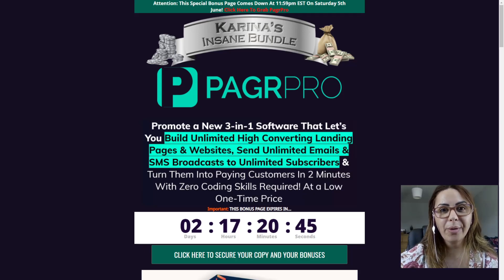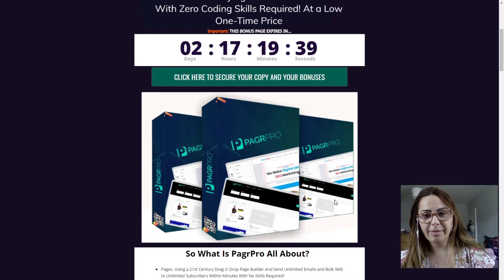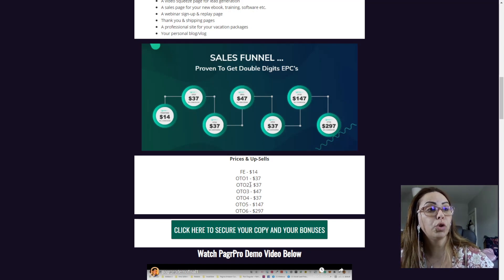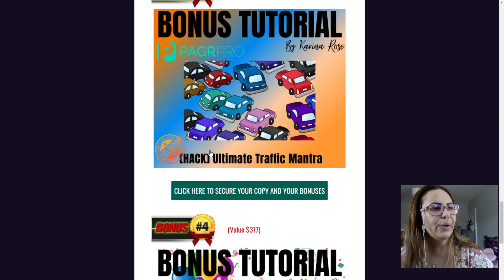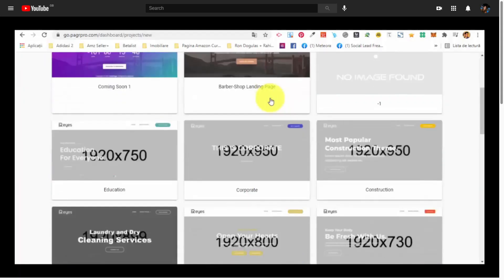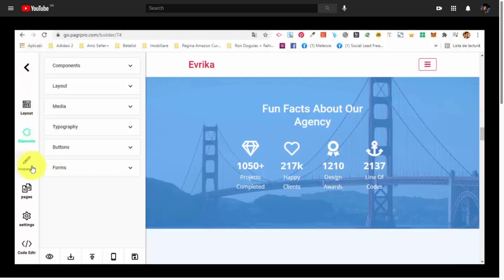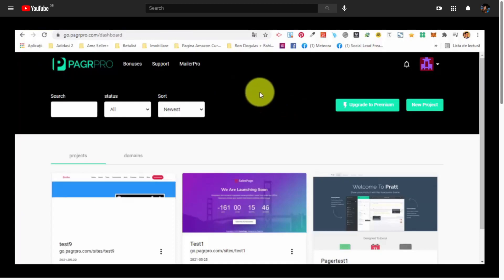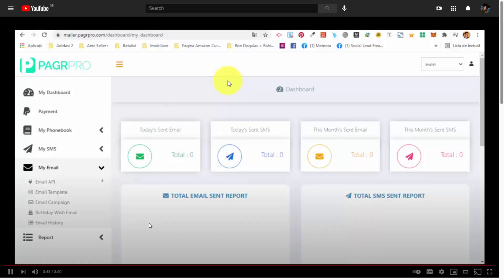PagrPro Review 🦞WARNING🦞 DON'T GET THIS WITHOUT MY 👧 CUSTOM 🥳 BONUSES!! 💯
With PagrPro you can...

Live Editing – easily, visually and in real-time edit most of elements properties like padding, margin, border, shadows, backgrounds, text styles and more.
Edit html, css and js manually via integrated code editors for maximum control of the project.
Advanced Futuristic Drag & Drop – Easily move elements in the builder by dragging and dropping them where you want them to appear.
Analytics – Google analytics are integrated right into your dashboard area

You Can… BUILD:

A landing page for your Ebook, Ad campaign, physical product
A full blown website for your local business or agency
A video squeeze page for lead generation
A sales page for your new ebook, training, software etc.
A webinar sign-up & replay page
Thank you & shipping pages
A professional site for your vacation packages
Your personal blog/vlog

Our goal is to help you make the best purchasing decisions, however, the views and opinions expressed are ours only. As always you should do your own due diligence to verify any claims, results and statistics before making any kind of purchase.